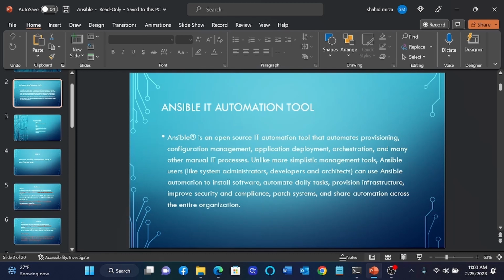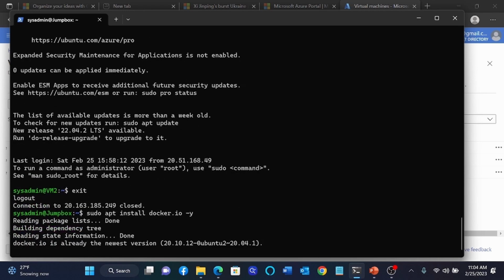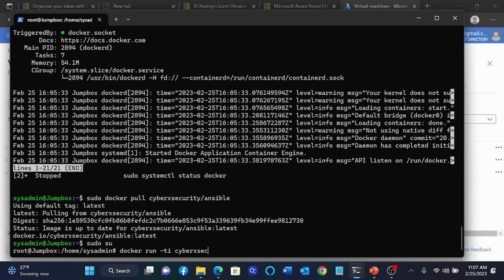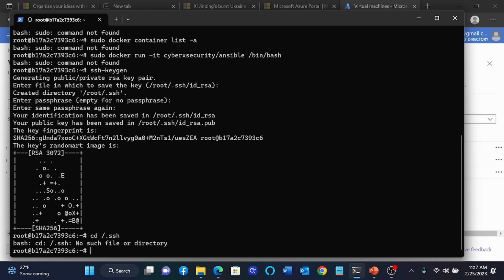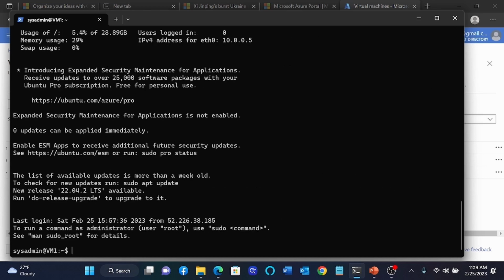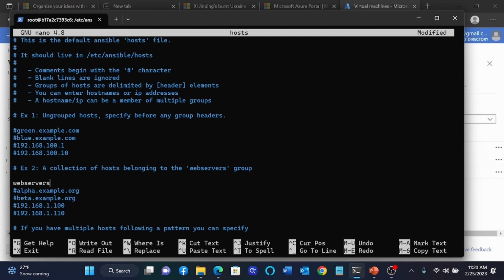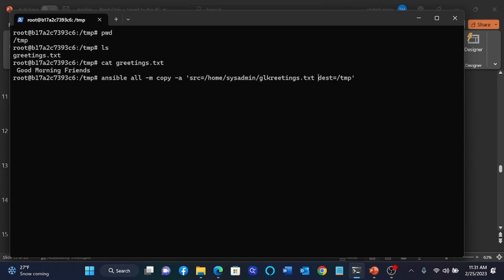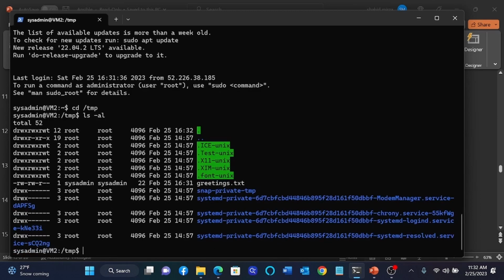Docker Container Ansible Demo-Ansible Part2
Demo to run ansible as docker container , setup password less authentication and run ad hoc commands.